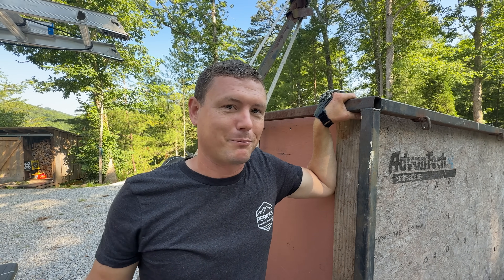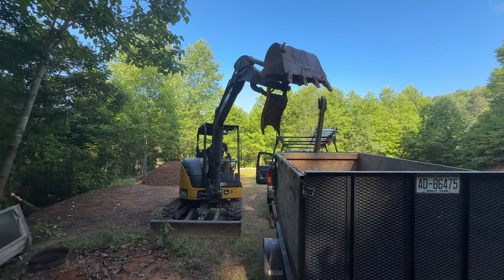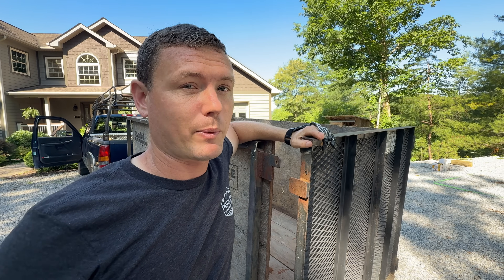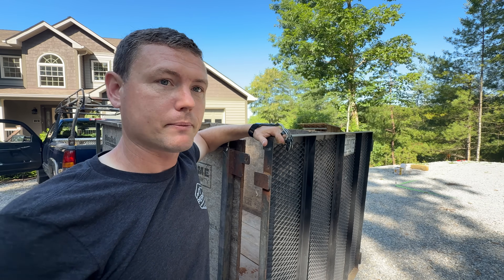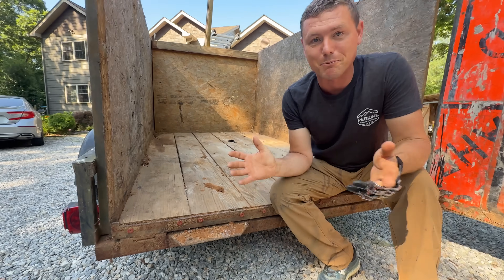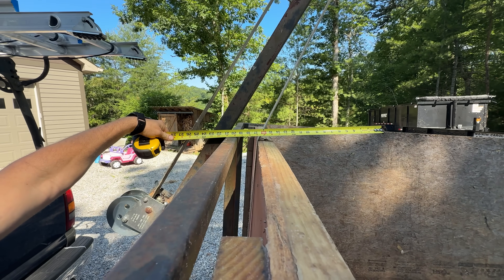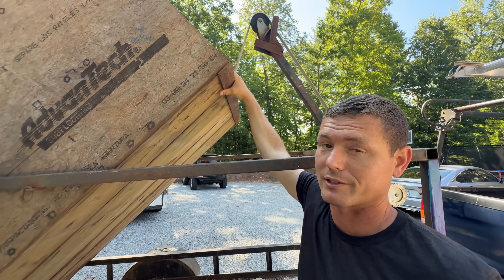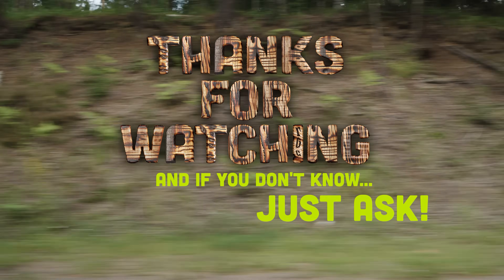$1000 Perkins Dump Trailer Build – Way Cheaper Than Buying One!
Think dump trailers have to break the bank? Think again. In this video, Jaime Perkins will TALK about and show you how he built his very own homemade dump trailer — all for under $1,000! Not only does he use this trailer for those home/remodel projects, but he has used this design for a job site dump trailer for many years...see it in use during many videos on the  @PerkinsBuilderBrothers channel.

Jaime will walk you through every unique aspect of this build:

    🔩 Materials used
    🛠️ DIY Welding and frame construction
    ⚙️ Crank lift setup
    🧰 Flooring, dump box, and tailgate modifications
    💡 Tips, mistakes, and things that can be improved

Whether you're a DIY enthusiast, a weekend homesteader, or just tired of renting trailers, this project proves you can build something tough and functional without spending $5,000+ on a brand-new dump trailer.

Chapters:
00:00 – Intro: Dump Demo At "The Dump"
01:13 – Trailer Overview and best uses
04:11 – Field Testing: Loading scrap metal with the machine
07:18 – How Jaime Built this trailer
11:30 – Most Tricky Part: Crank arm design
17:39 – Finishing Touches